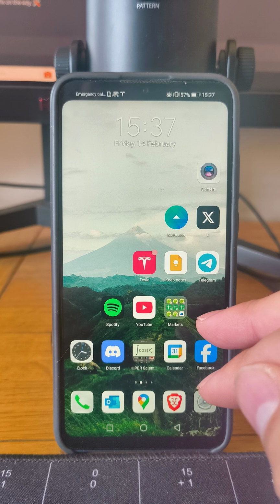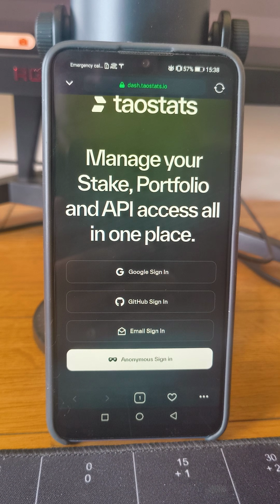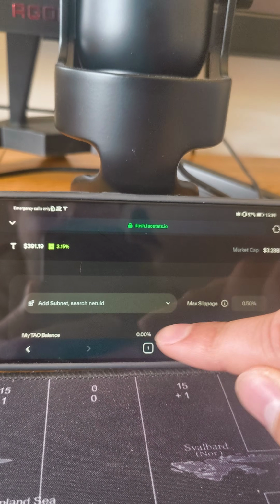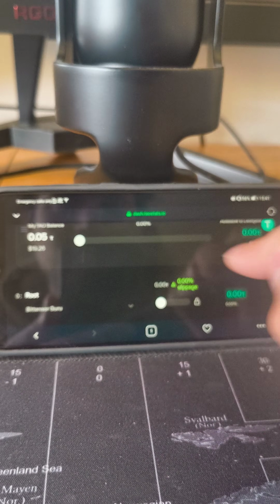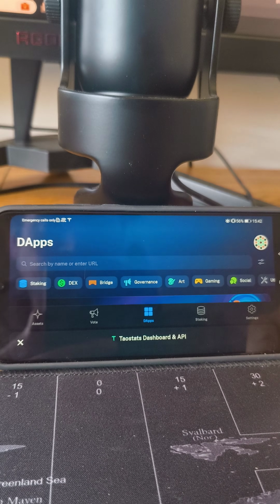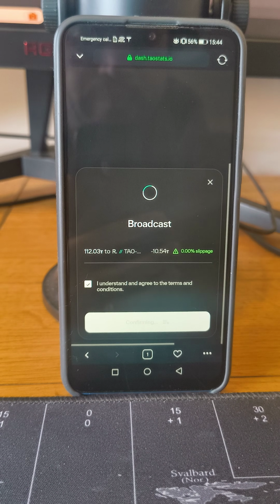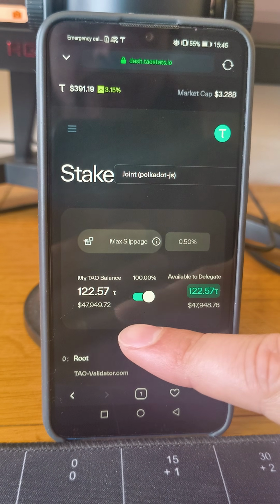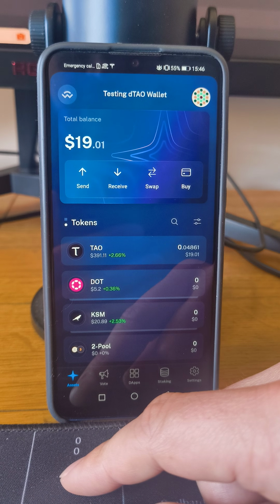TAO Wallet! Staking & Un-staking TAO with NOVA wallet post dTAO launch!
Once all the little bugs are patched over, I'll no doubt make a new one of these...

Highlights

🛠️ Step-by-step guide to setting up and securing a Nova Wallet.
📊 Staking TAO via ‘tao stats’ and overcoming login barriers.
🔒 Delegating, undelegating, and securing funds with biometric verification.

Timestamps

00:01: Wallet Setup and Staking Process.
01:06: Staking Mechanism Insights.
01:56: Anonymous Sign-in and Interface Usage.
06:04: Stake and Delegate Process.
08:21: Delegation Process and Final Notes.